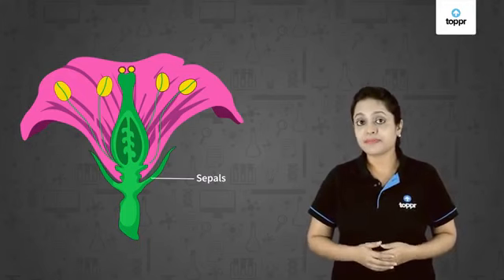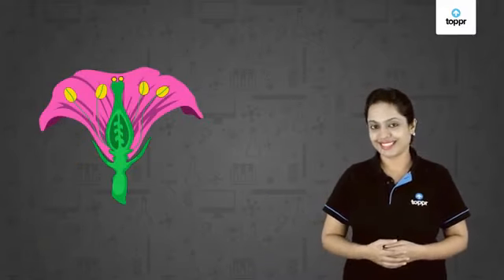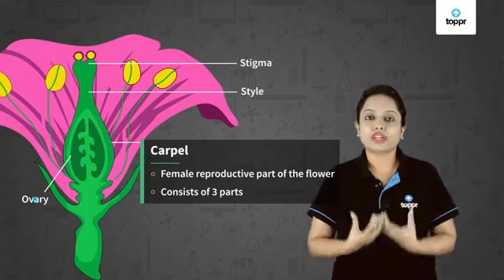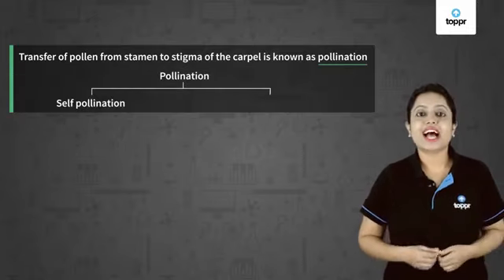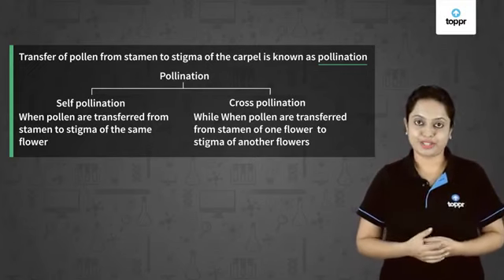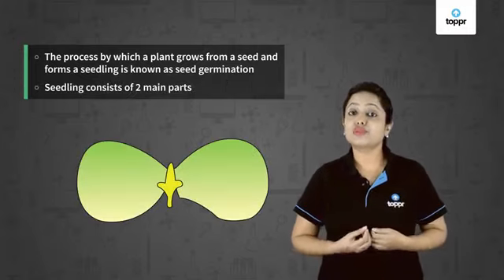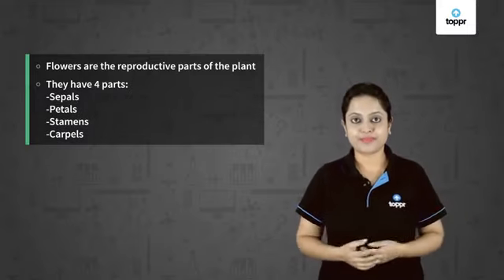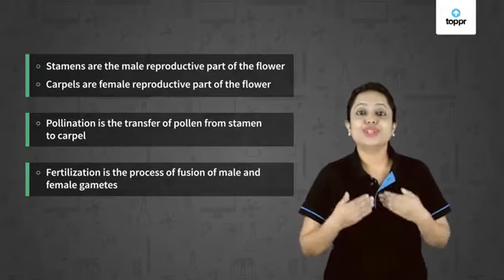Reproduction class 10(2)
It is copies by topper .com